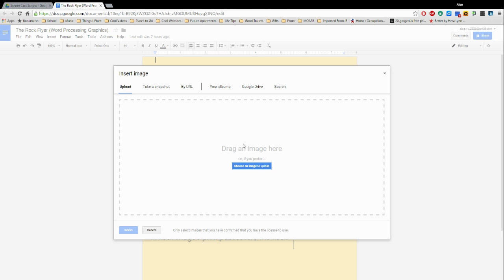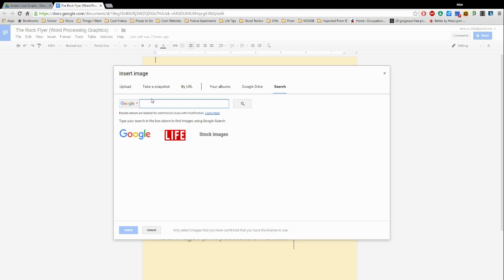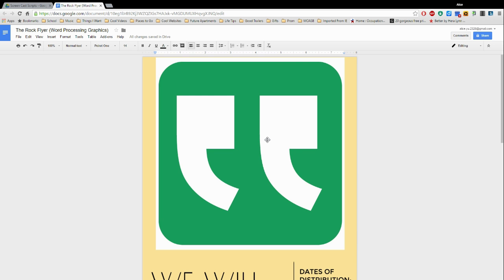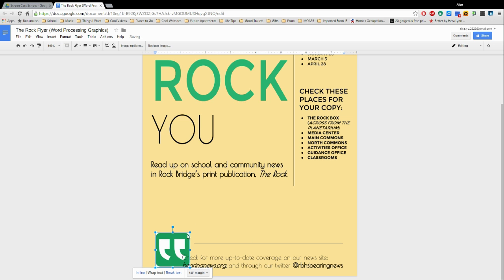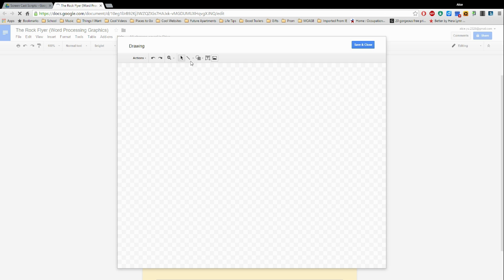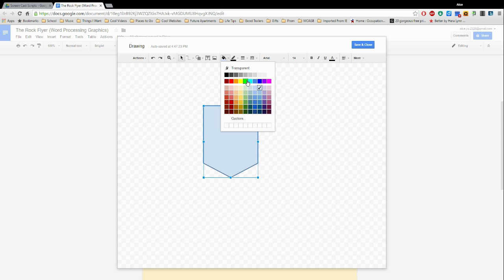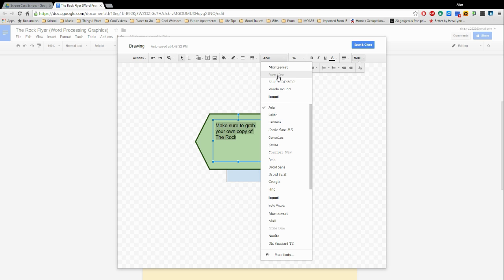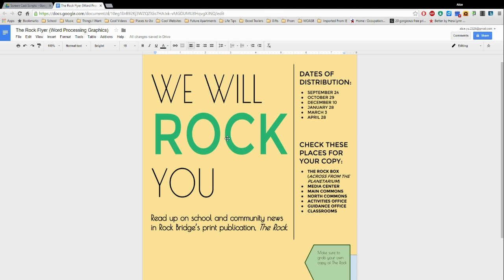Word Processing (Graphics)